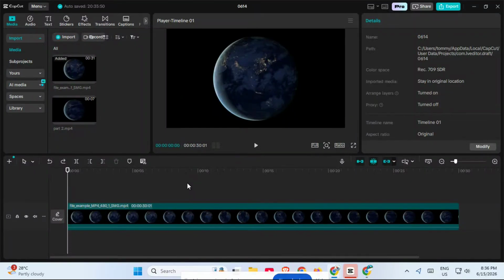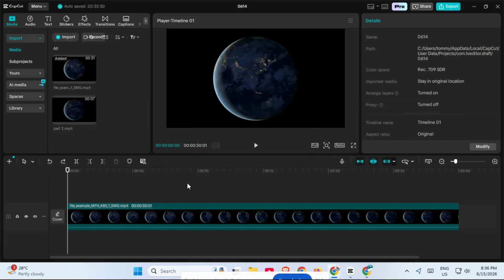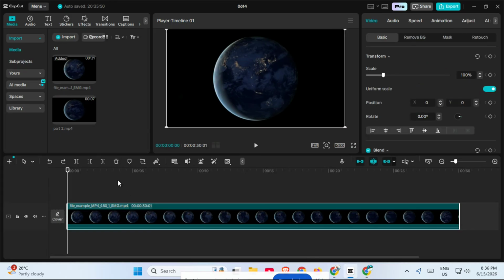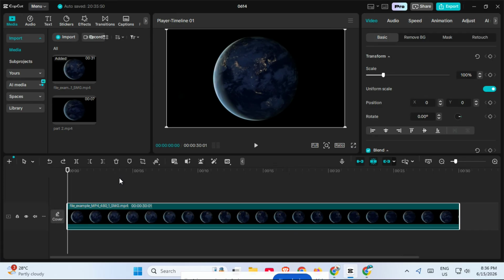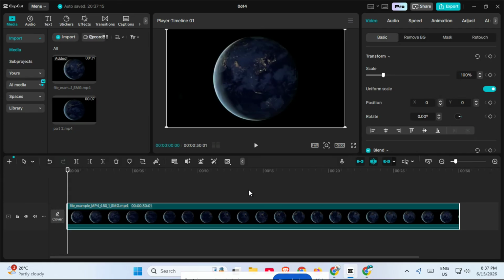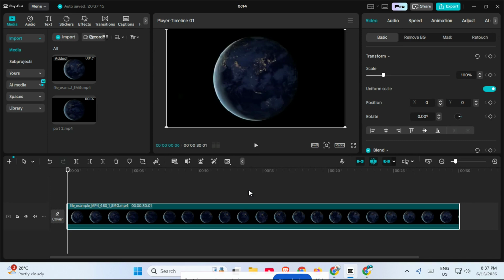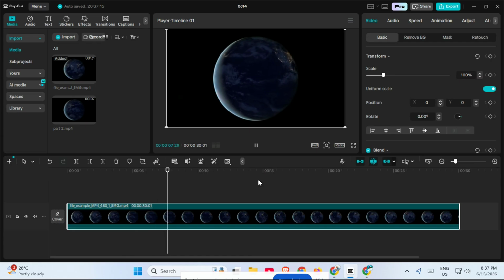How To Reverse A Video In CapCut (Easy Guide)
Learn how to reverse a video in CapCut with this simple step-by-step tutorial. Follow along to select your clip, use the reverse tool, wait for processing, and preview the result.

🕚Timestamps:
0:00 Intro
0:18 Select The Video From The Timeline
0:36 Click The Double Triangle Icon And Choose Reverse
0:58 Wait For CapCut To Process The Clip
1:16 Preview The Video To Make Sure It Plays Backward Correctly

✍️What You'll Learn In This Video:
• How To Reverse A Video In CapCut
• How To Select A Clip From The Timeline
• How To Use The Reverse Tool In CapCut
• How To Wait For CapCut To Process Clips
• How To Preview Reversed Video Playback

💡Pro Tips:
• Use short clips first so processing finishes faster.
• Preview the reversed clip before exporting.
• Combine reverse with speed changes for creative effects.
• Make sure the correct clip is selected before tapping reverse.
• Save your project before making major edits.